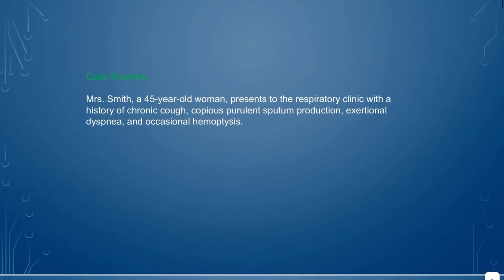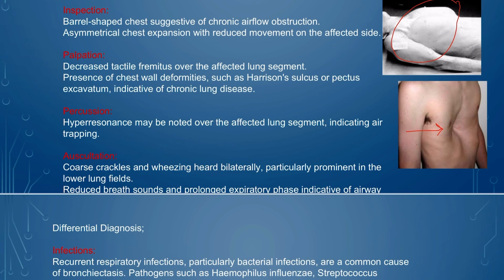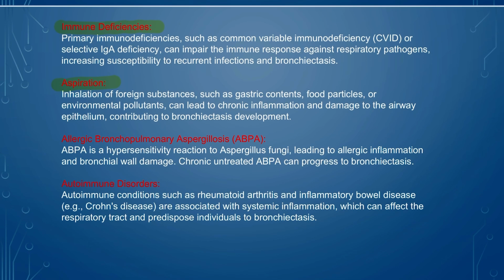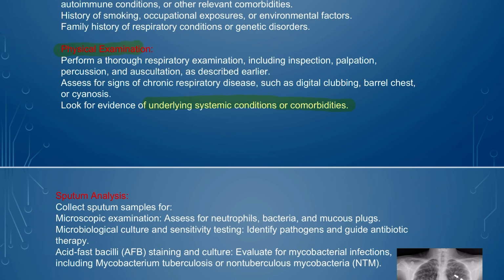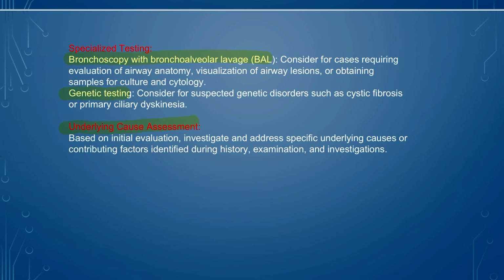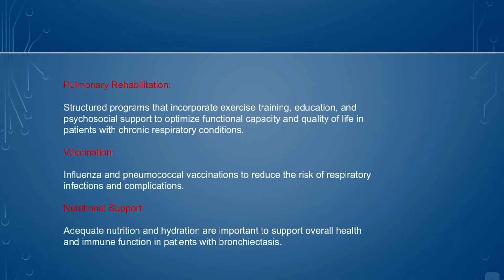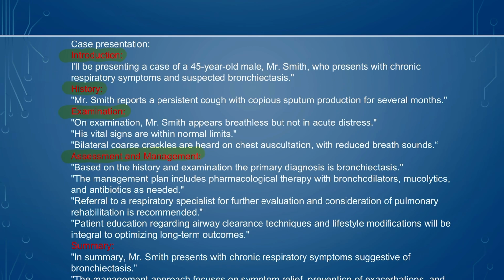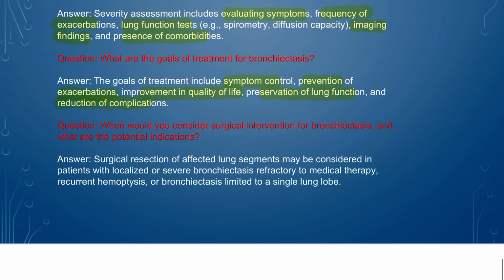MRCP PACES RESPIRATORY STATION BRONCHIECTASIS